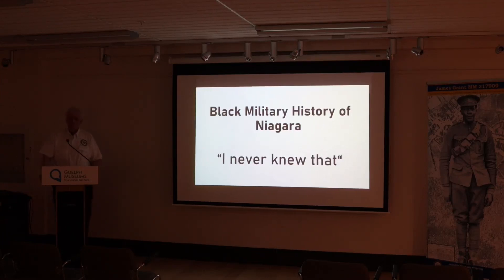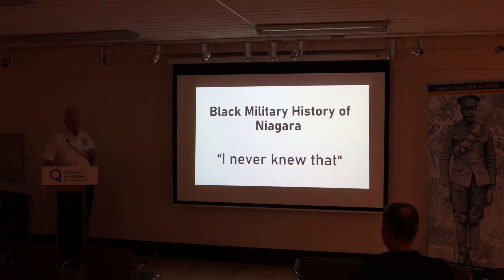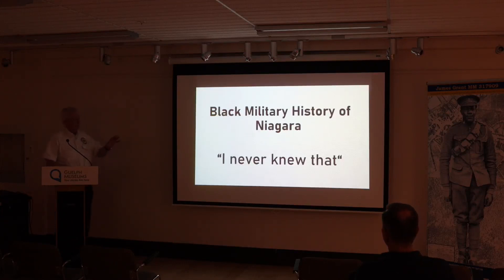Black Military History of Niagara Part 1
This presentation focuses on military history of Black Canadians from the end of the American Revolution to the present.  Black Military History of Niagara, “I never knew that”,  is presented by Jim Doherty. The recorded conversation is available on Facebook, YouTube, and our Museum Everywhere Portal.

About Jim Doherty
Born and raised in Thunder Bay Ontario but now residing in Niagara Falls , Doherty has always had a penchant for studying history especially military history. His grandfather , Hugh, served in the Great War and other relatives served in the Second World War with nephews and nieces continuing the tradition.

Before coming to Niagara he was involved with the Thunder Bay Military Museum and upon relocating to Niagara in 2003, he immediately contacted persons who were trying to establish the Niagara Military Museum. The Niagara Military Museum opened its doors in November 2012 with Doherty as Curator. At present he is Curator and President of the Niagara Military Museum

Doherty retired from Ontario Power Generation in 2009 where he worked as an Environment and Health Technician at the Niagara Plant Group after moving to Niagara from the Northwest Plant Group

This video was recorded at the Guelph Civic Museum on Thursday, February 15, 2024.